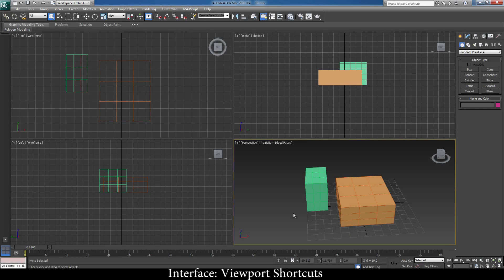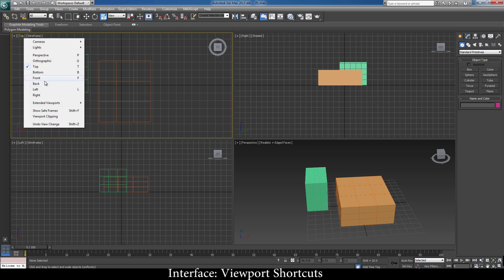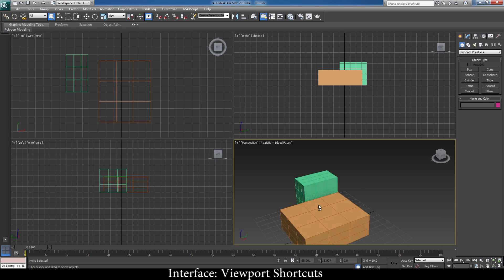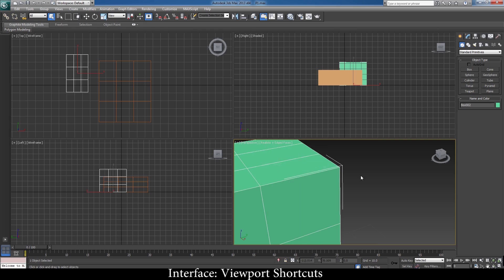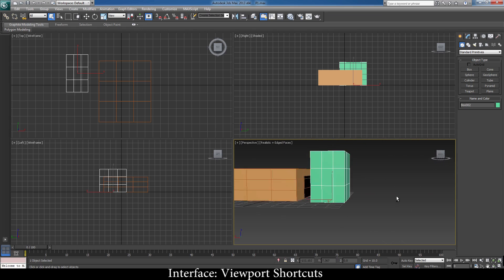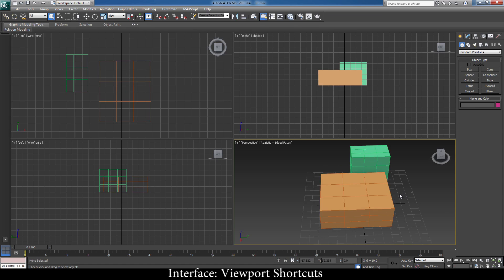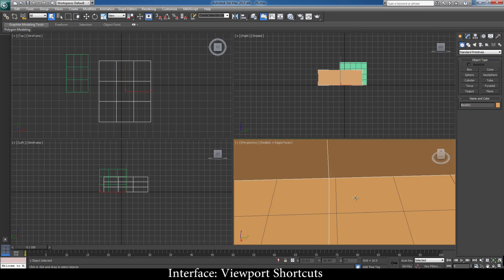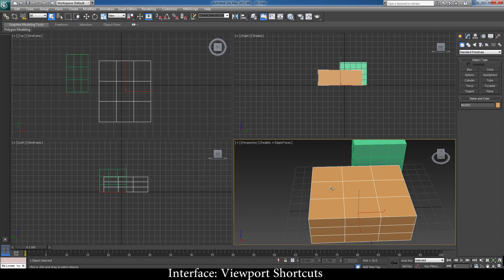3DS Max Basics - Viewport Shortcuts